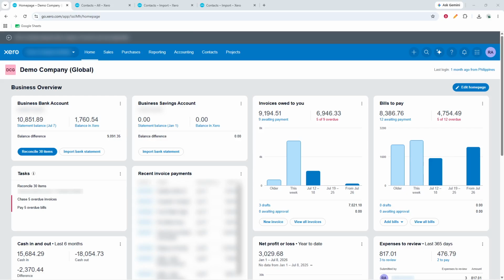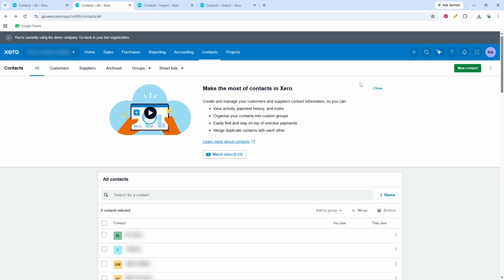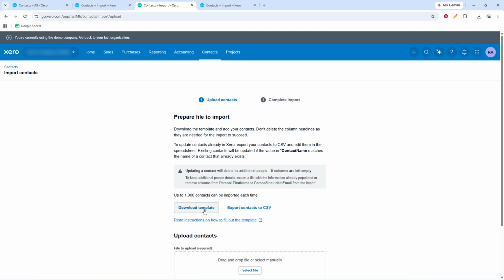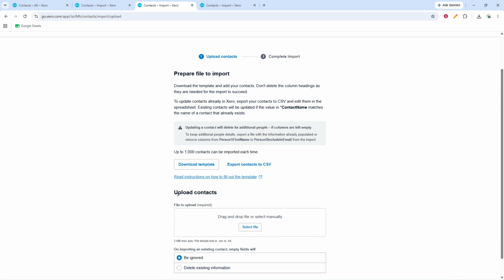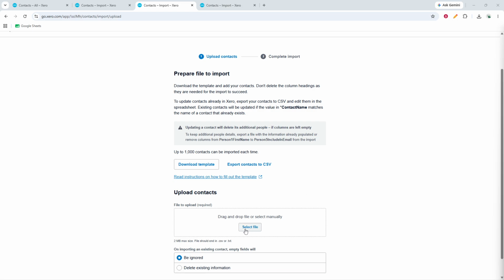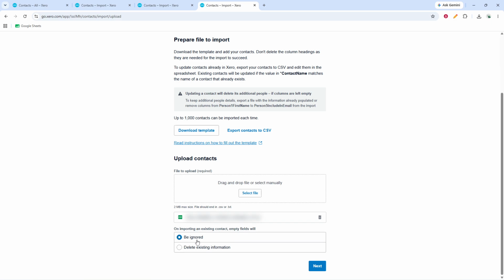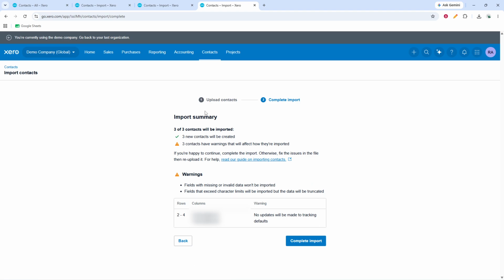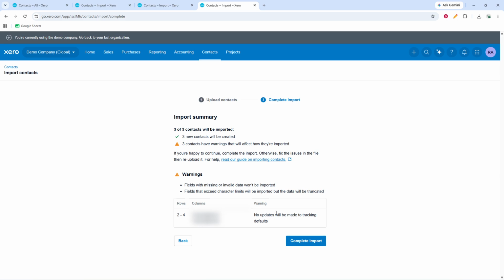How to Import Contacts into Xero [2026 Step By Step Guide]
In today’s video, I'll show you how to import contacts into Xero step by step.

You'll learn how to prepare your contact list, import the file into Xero, map the fields correctly, and review your imported contacts.